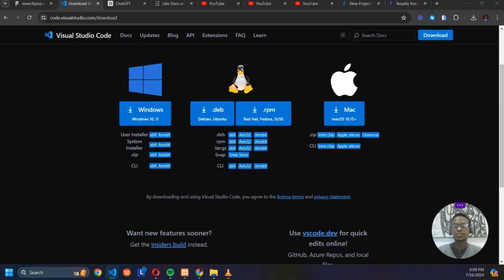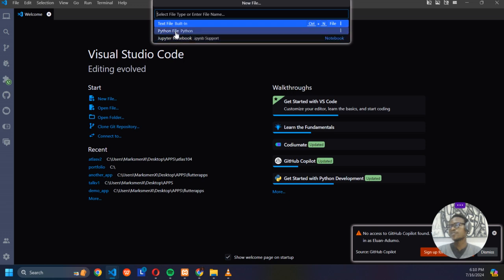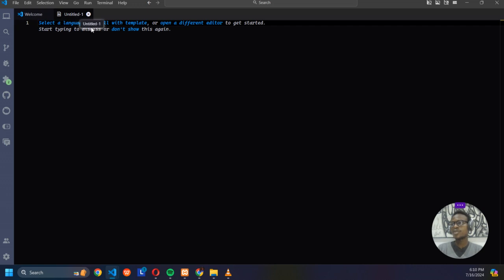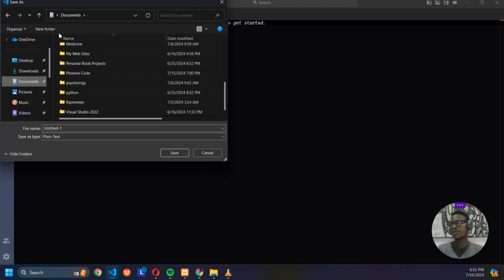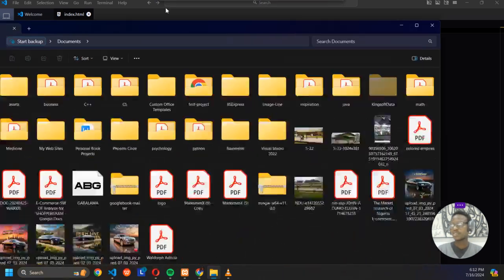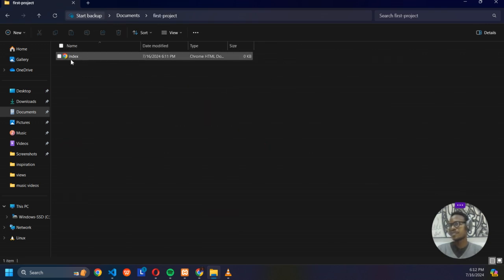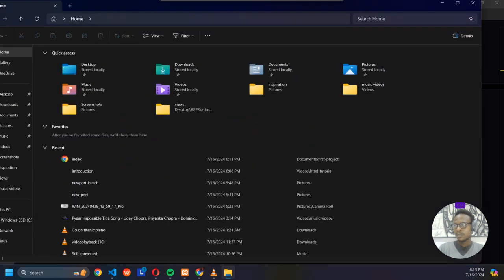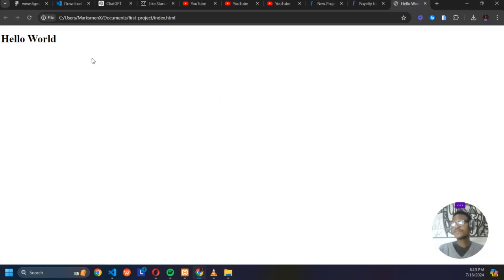html001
Take your first step to becoming a web developer with me. Learn the basics of HTML.